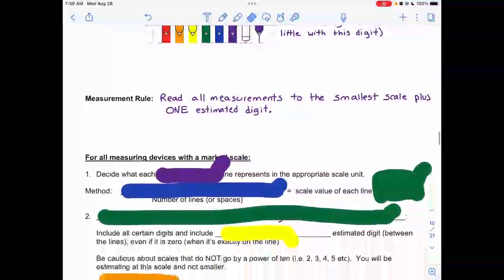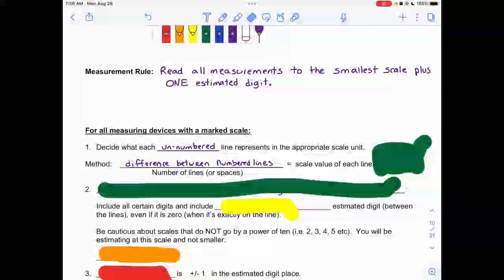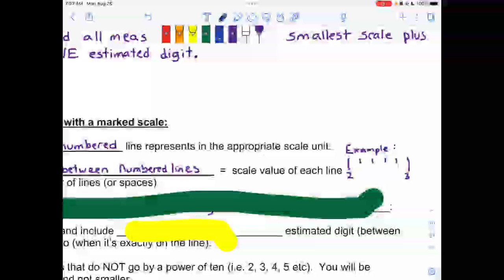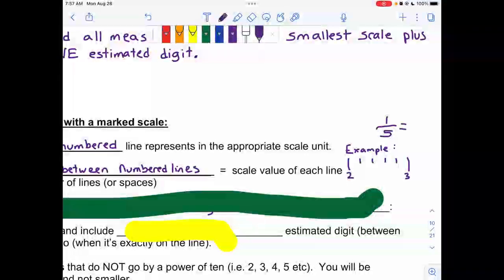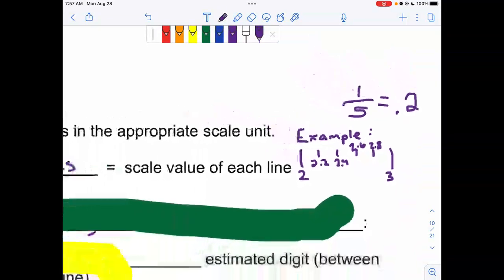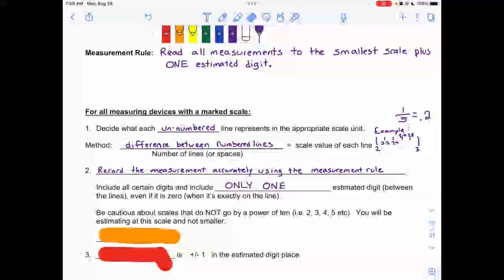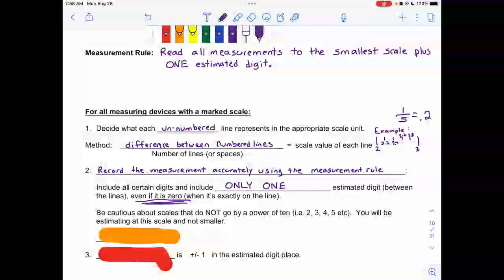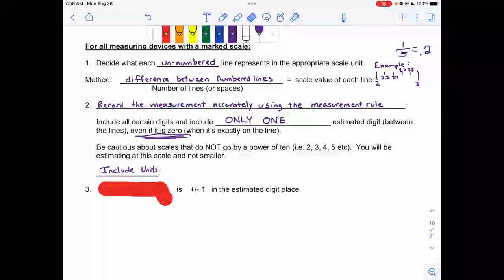Mrs Gastler - Measurement - Part 2